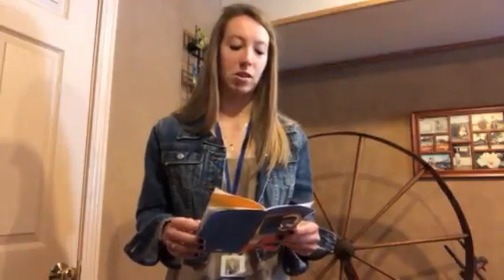Case Manager Emma: Self-Esteem Pamphlet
This video goes over a pamphlet covering self-esteem in children; including levels of self-esteem and tips for building self-esteem in children of all ages.